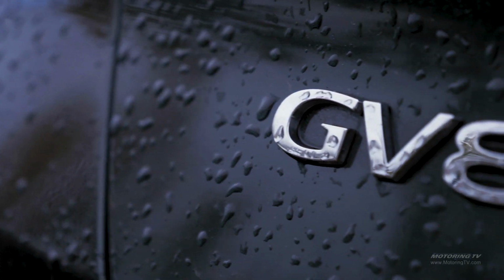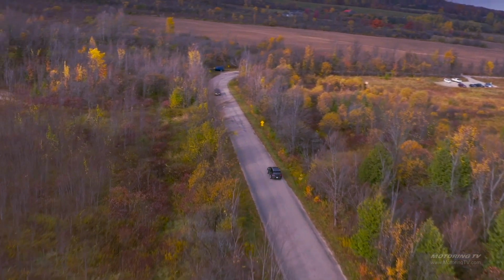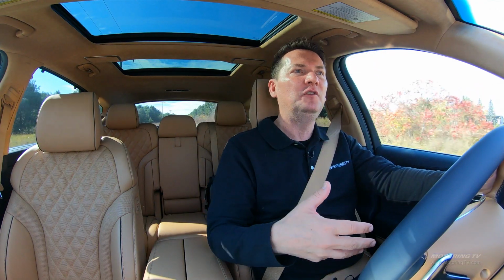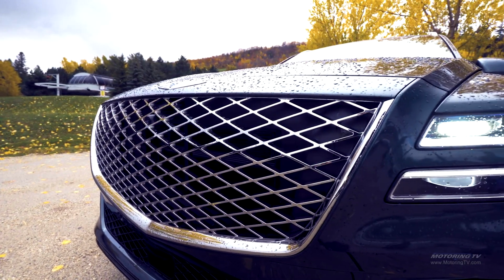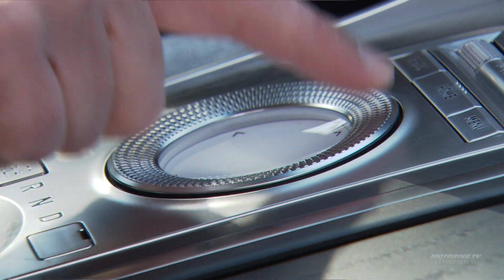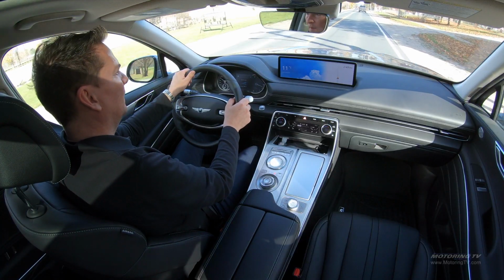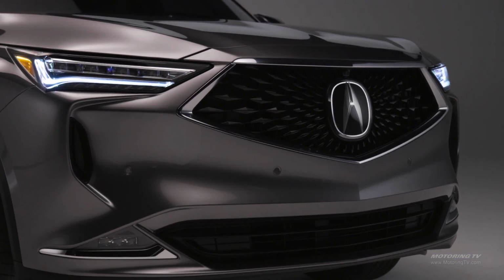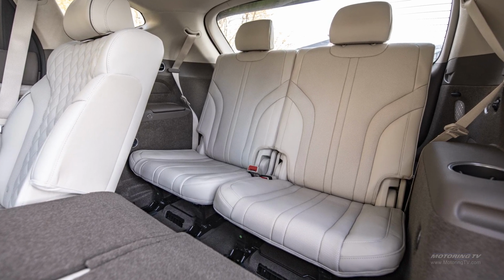Genesis GV80 | MOTORING TV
We join Zack to check out Genesis's very first SUV. Will Genesis be able to break into the meat of the market?